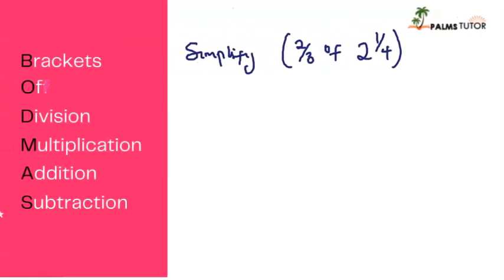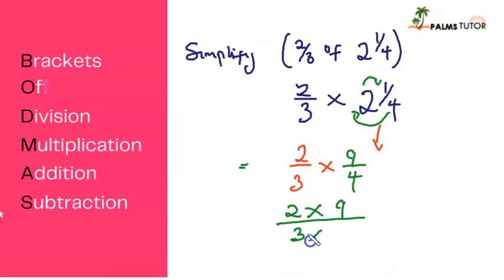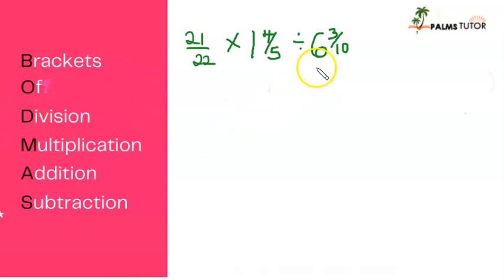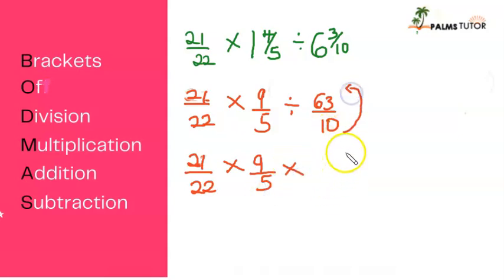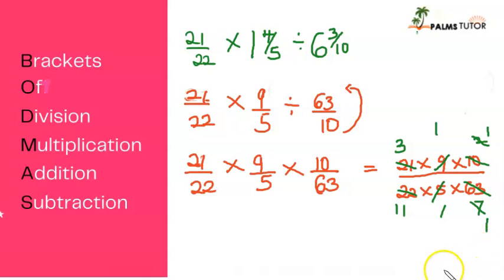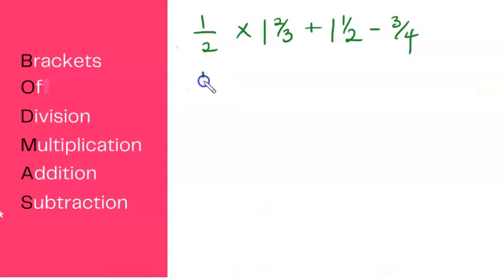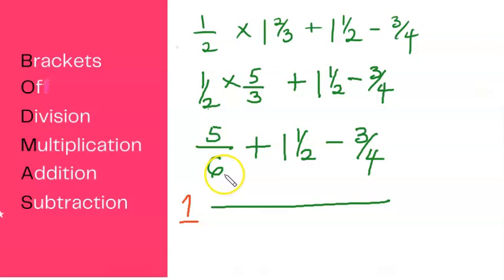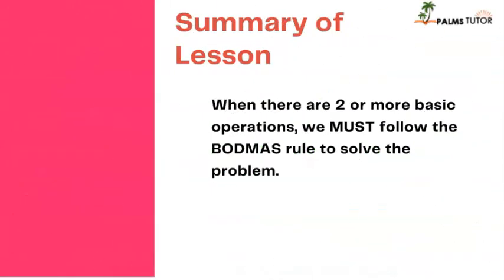Mixed fractions involving fractions 2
This video is the continuation of the mixedfractions video.